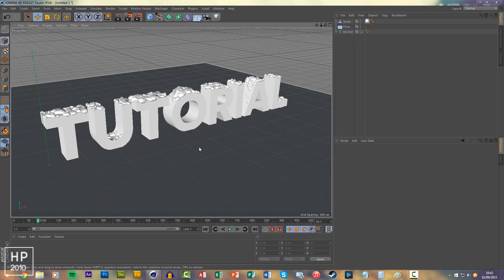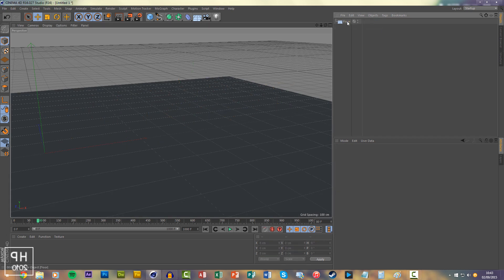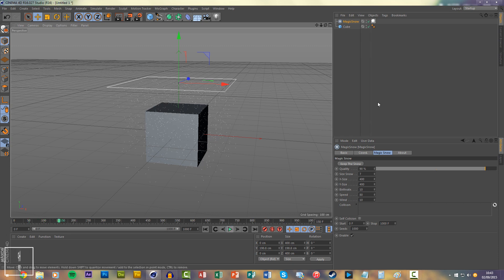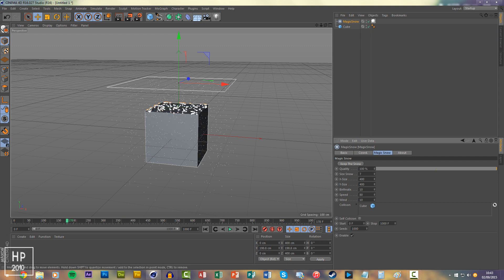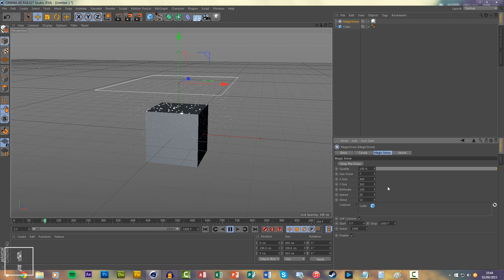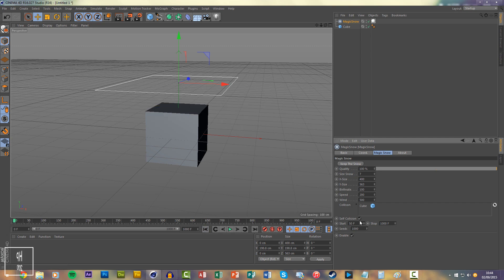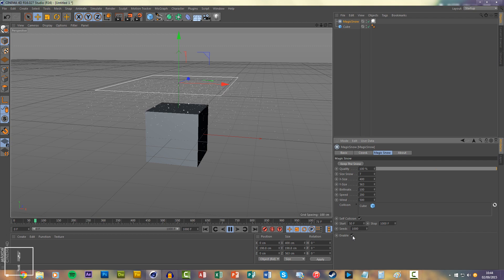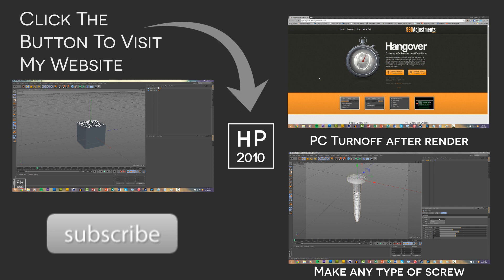How To Make Snow In Cinema 4D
In this tutorial you will learn how to create snow in Cinema 4D using the Magic Snow plugin: